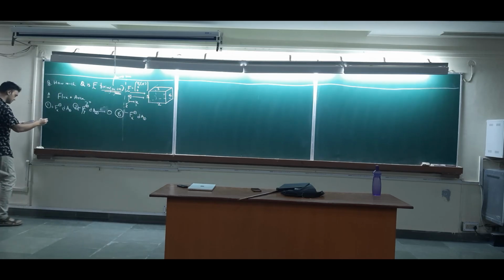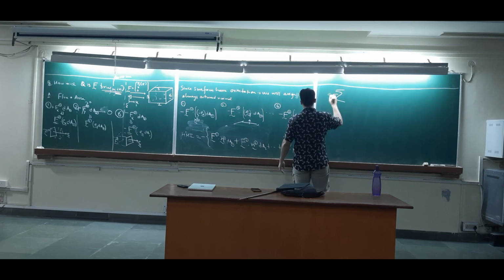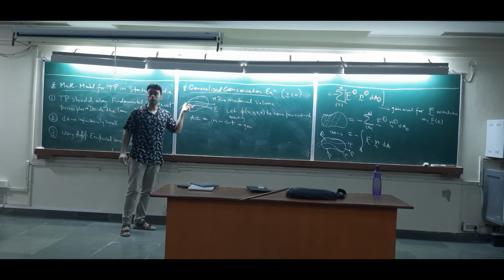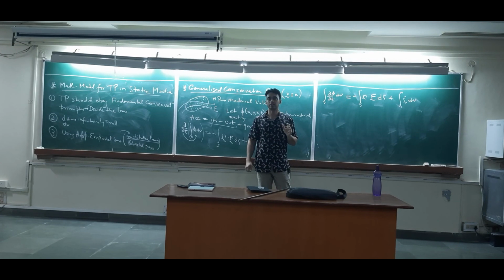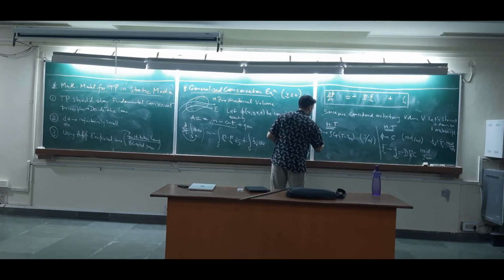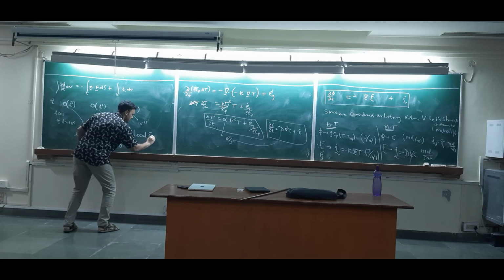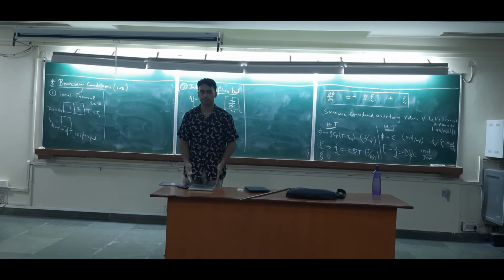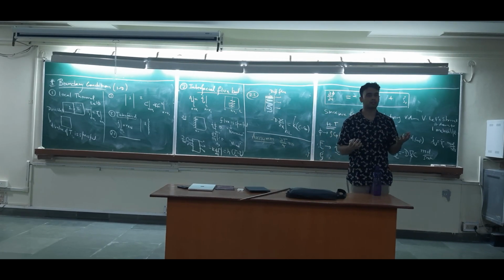Lec-5: From conservation principles to governing equations || Boundary conditions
At around the 53-minute mark, another implication of local flux equilibrium is that it re-emphasises the local continuity of flux F. You can further perform Gauss-divergence of this integral (in this limit) and come to the conclusion that the divergence of F [in the limit of V going to 0] cannot be infinite.